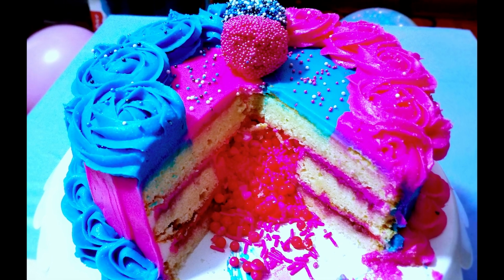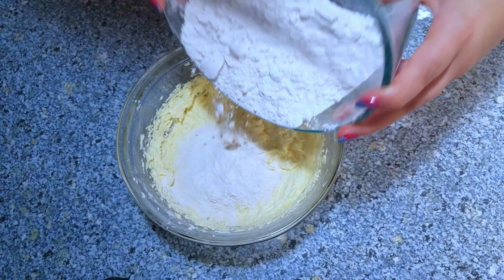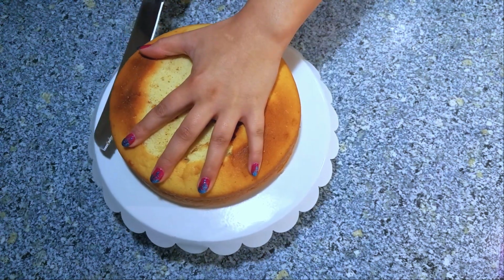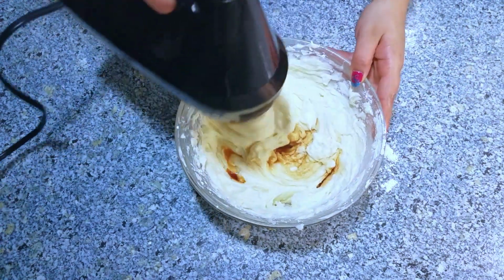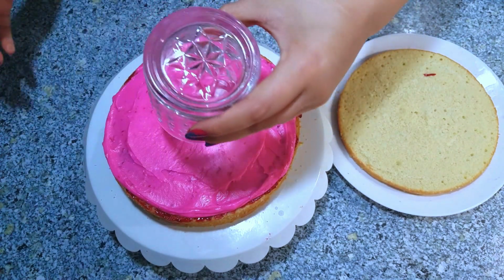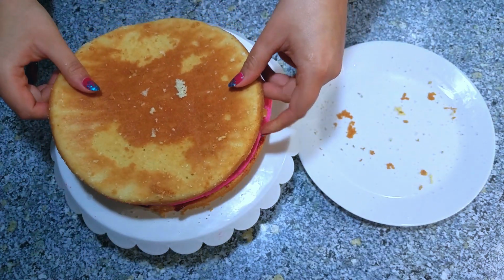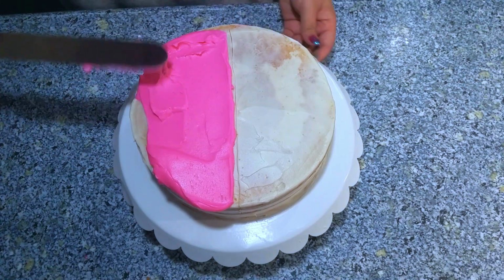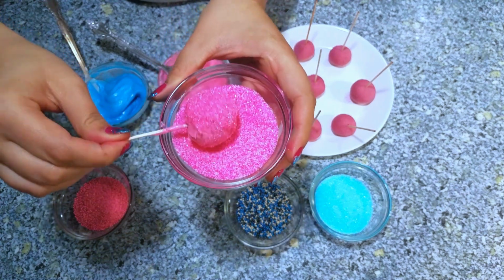BABY GENDER REVEAL CAKE -- Pink and Blue Cake!!!!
Baby Gender Reveal Cake (pink and blue).

Hi guys, welcome back to Spoonsnforkss!

Today I am making a gender reveal cake for one of my close friends and they are going to be parents for the first time. I am super excited for them and can’t wait to meet with the baby. When the parents to be cut the cut cake and they found out baby’s gender, they were so excited, so happy and it was so much fun.

Ingredients:

For Vanilla Cake:
1 ½ cups all-purpose flour
½ tbsp baking powder
½ tsp salt
¾ cups (¹ ½ stick) unsalted butter (room temperature)
1½ cups granulated sugar
3 large eggs (room temperature)
1 tbsp vanilla extract
¾ cups milk

Cake Filling: 1 cup raspberry jam

For Cream Cheese Frosting:

¾ cups (¹ ½ stick) unsalted butter (room temperature)
20 Oz (3 bricks) Cream Cheese
4 ½ cup confectioner’s sugar
1 ½ tsp vanilla extract
Pink gel food color
Blue gel food color
Simple syrup
Pink sugar sprinkles (different shapes and sizes)

For cake pops:

Cake scrap (cake piece from the cake)
1 cup candy melts or white chocolate chips